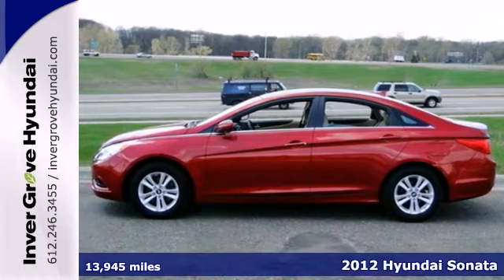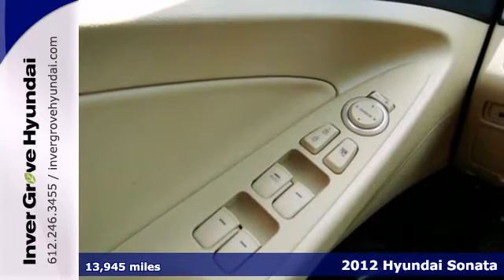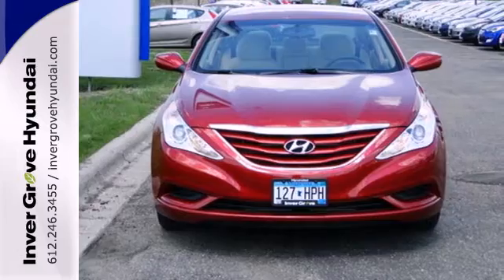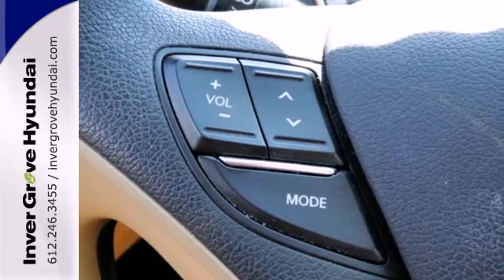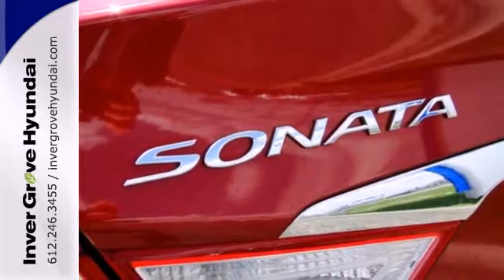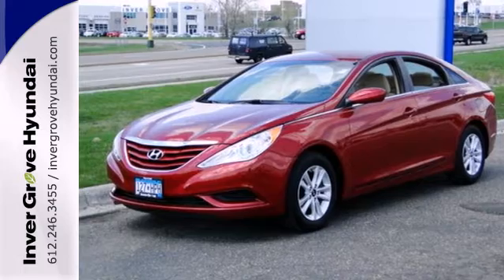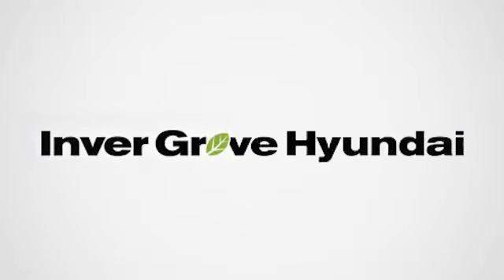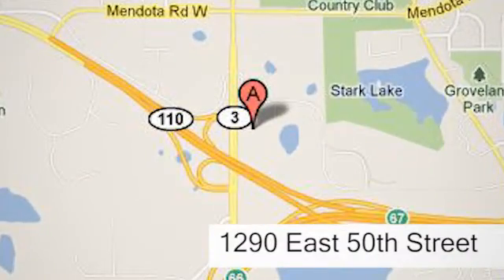2012 Hyundai Sonata Minneapolis MN St Paul, MN P6682A SOLD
Year: 2012
Make: Hyundai
Model: Sonata
Trim: 4dr Sdn 2.4L Auto GLS
Engine: 2.4 L 4 Cyl. Cyl.
Transmission: 6-Speed A/T
Color: Sparkling Ruby
Interior: Camel
Mileage: 13945
Stock #: P6682A

Address:
1290 E 50th Street